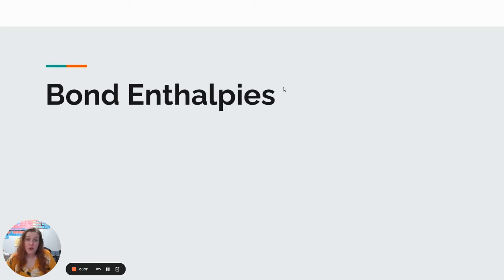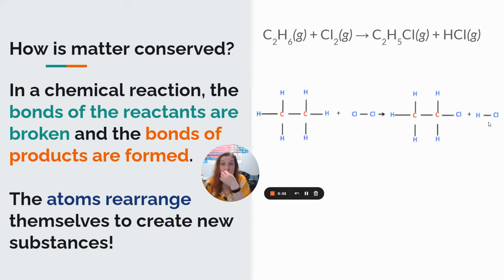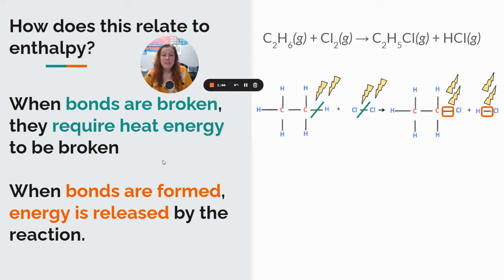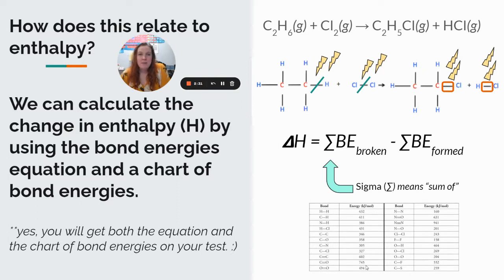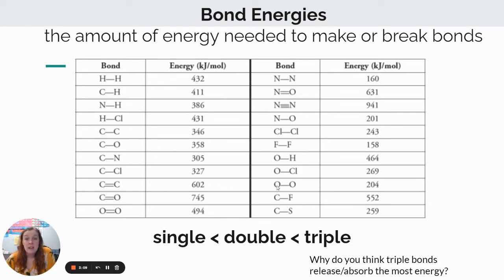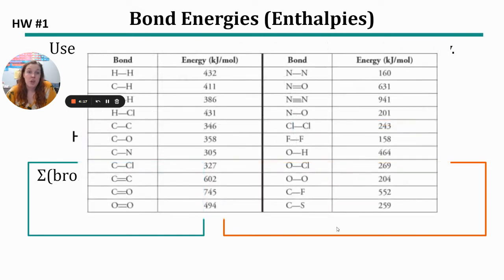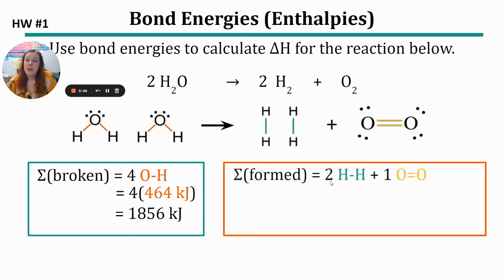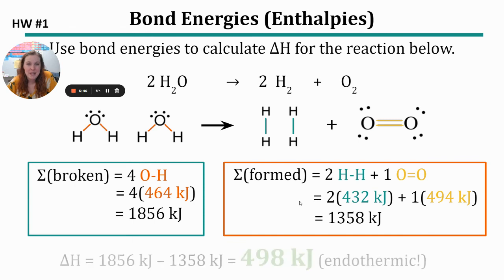Bond Enthalpies (21/22)